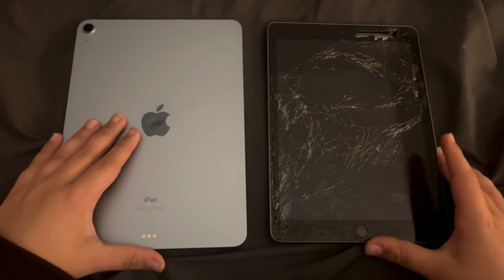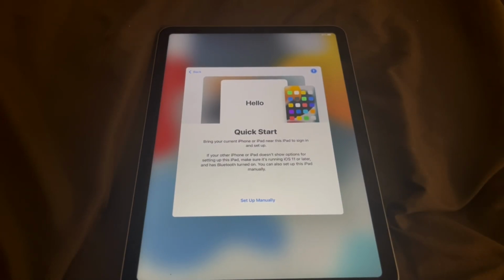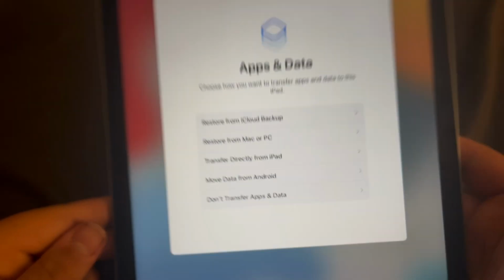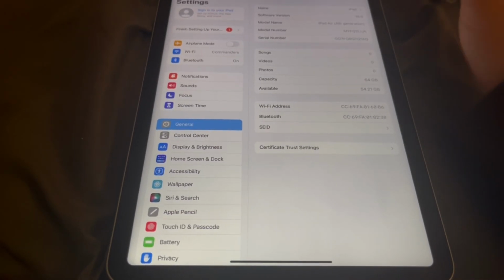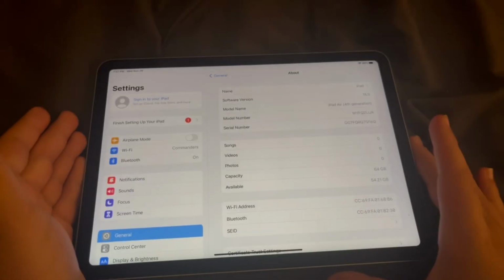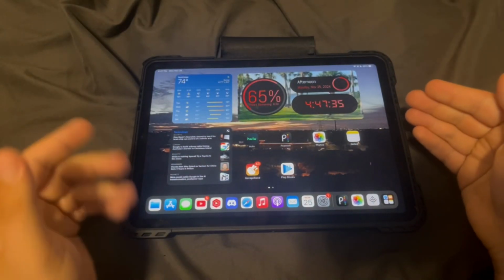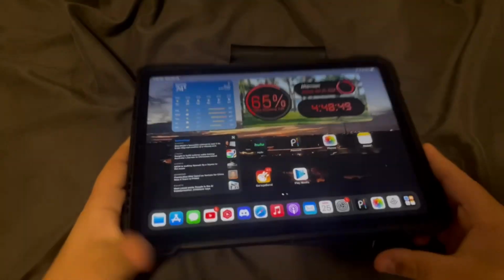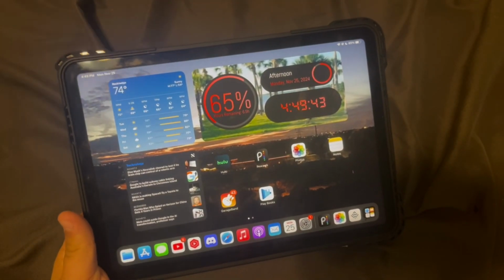Moving On...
And it's actually an upgrade this time